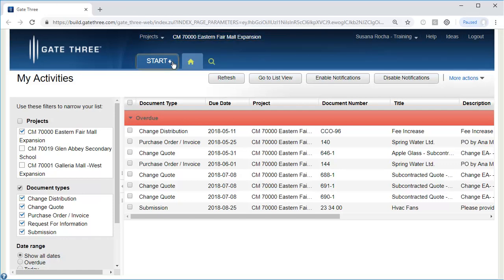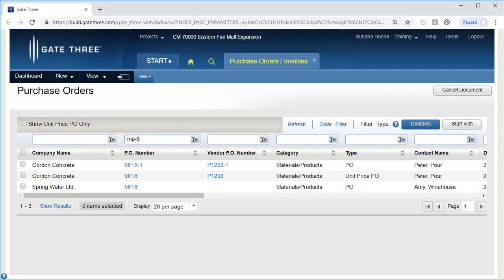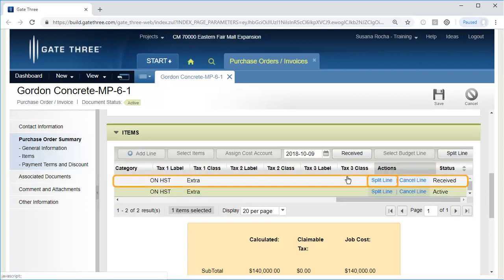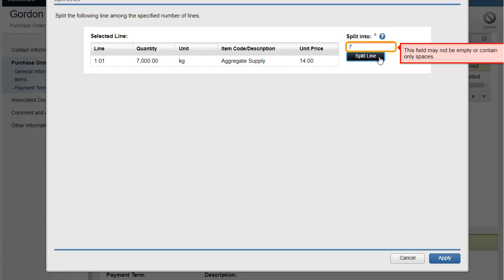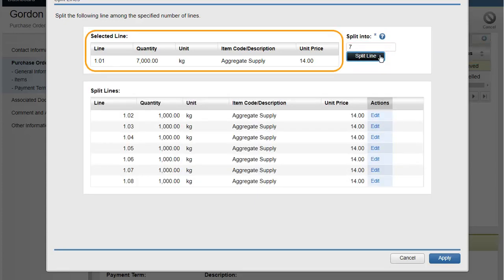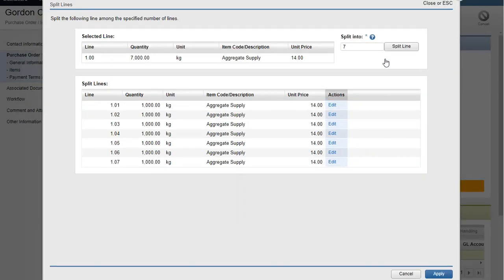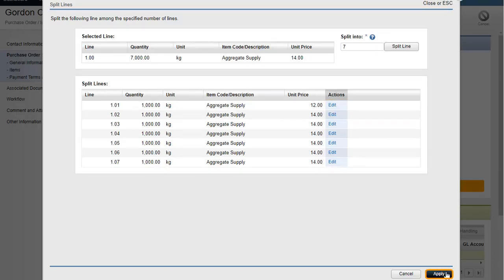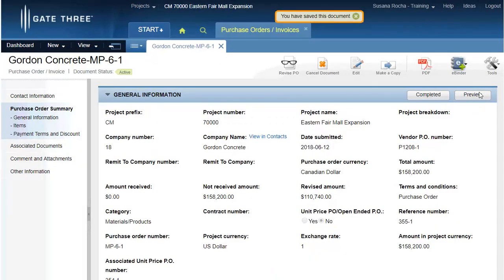Gate Three Help - Split a Purchase Order Line Item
This video will outline how to split a Purchase Order line item